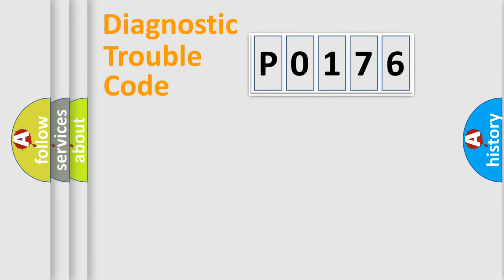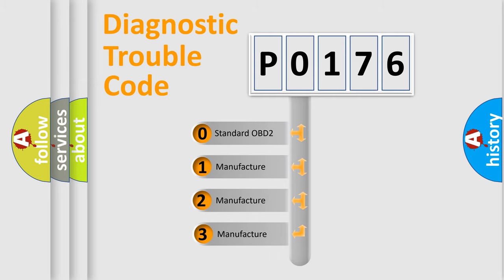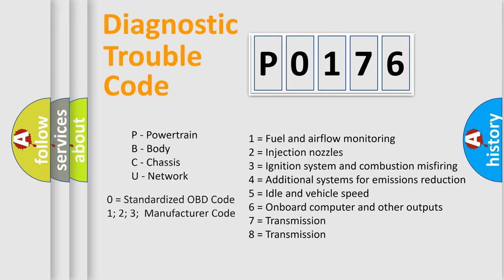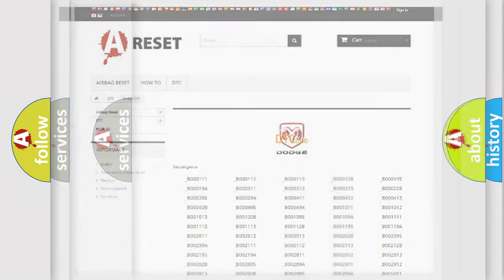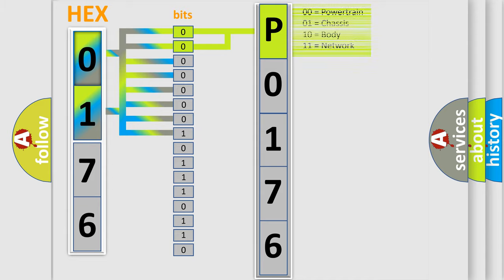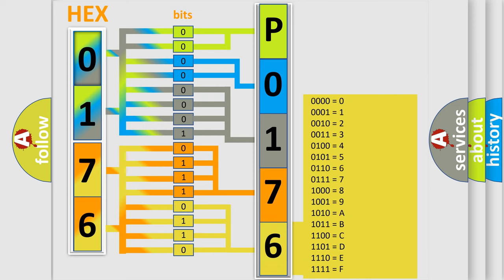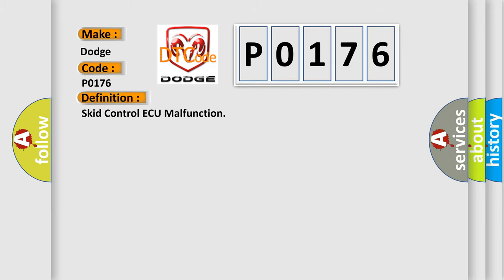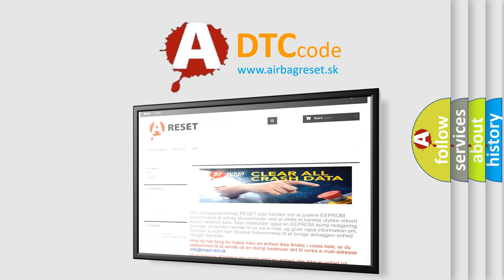DTC Dodge P0176 Short Explanation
Contents:
0:21 Basic DTC analysis according to OBD2 protocol standard.
1:48 Insight into programming
2:58 A diagnostically understandable description of the Diagnostic Trouble Code
3:05 Basic error definition

Make:
Dodge
Code:
P0176
Definition:
Skid Control ECU Malfunction
Description:
Malfunction in the skid control ECU
Cause: